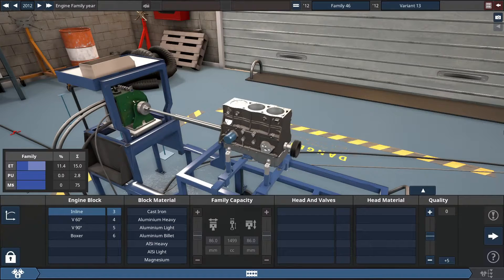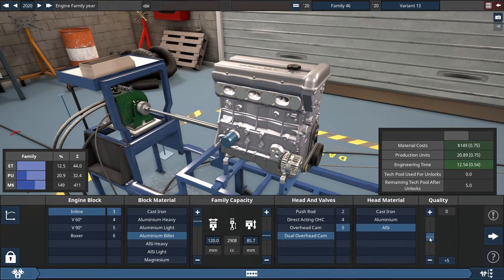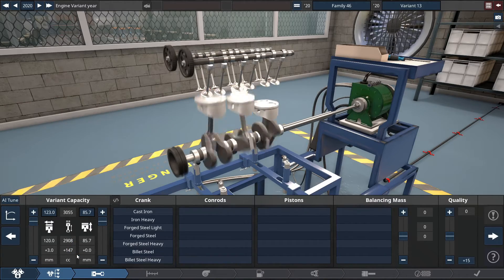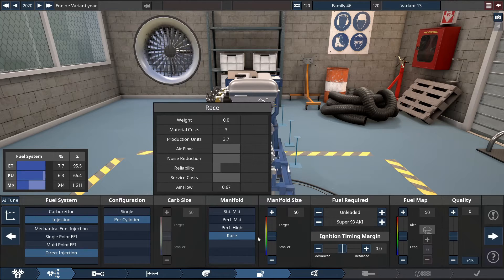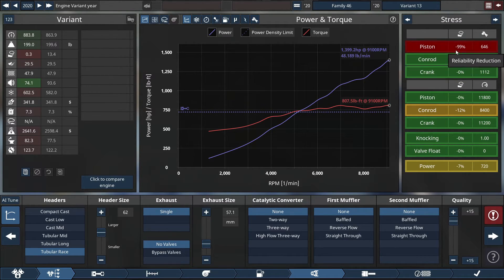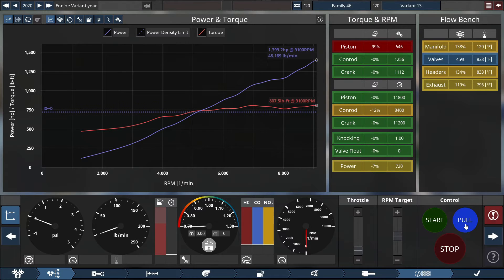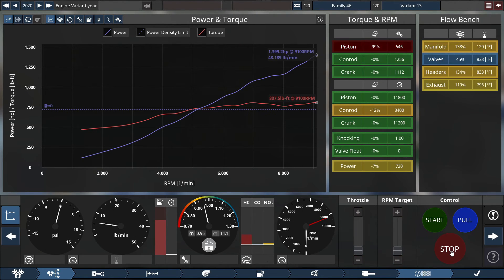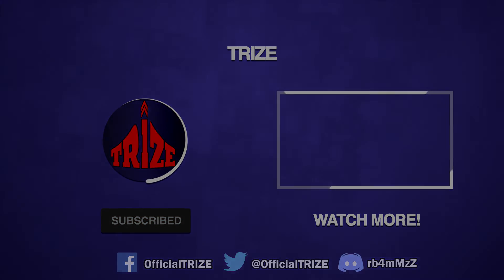The Highest Horsepower, Naturally Aspirated Inline 3 Engine Ever! | Automation Game (LCV 4.3)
Starting off a new season of building the most powerful engines in the newest "Ellisbury Update" in Automation. Here I have this I3 engine that's capable of producing 1,400 HP with a displacement of 3.1L. It also has a MASSIVE 123.0mm bore and an 85.7mm stroke which is why this engine can rev up to 9,100 RPM.

PC Specs:

CPU: AMD Ryzen 7 5800X (8C/16T @ 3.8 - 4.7 GHz)
GPU: GIGABYTE RTX 3060 Ti GAMING OC 8G
SSD: ADATA Ultimate SU800 1TB
HDD: Toshiba X300 4TB 7200 RPM
RAM: G.Skill Ripjaws V (64 GB @ 3200 MHz DDR4)

OTHER:
Social Media Animations & End Screen Graphics by CreatorSet